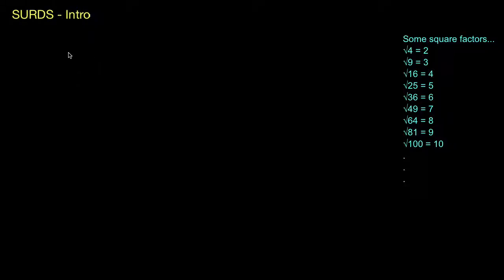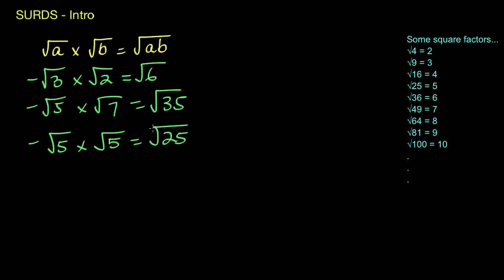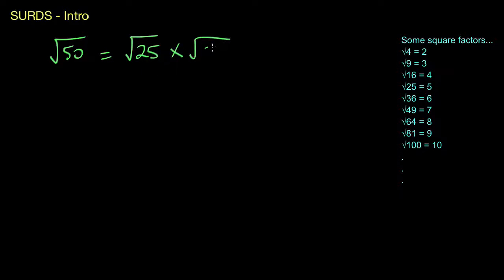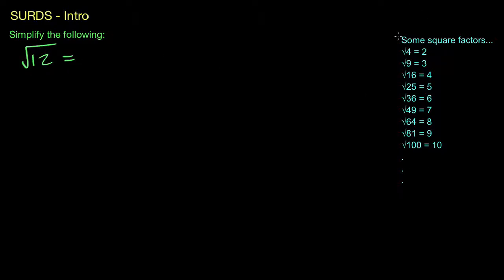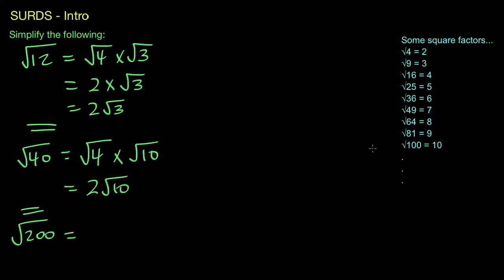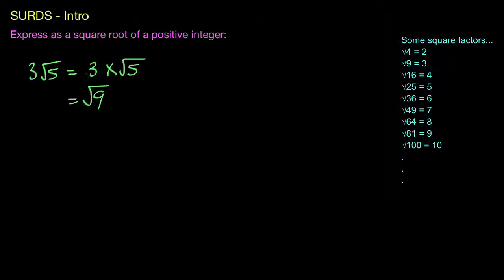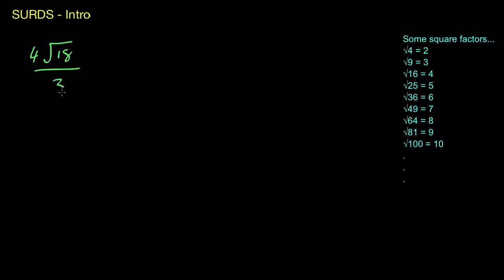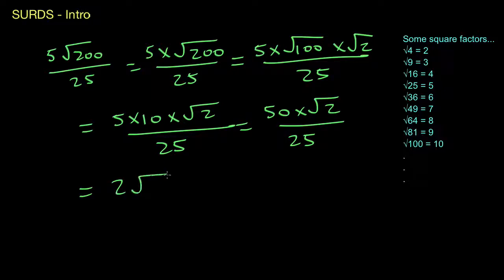Surds/Radicals 1 - Introduction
This video introduces the multiplication, division and simplification of surds (radicals).